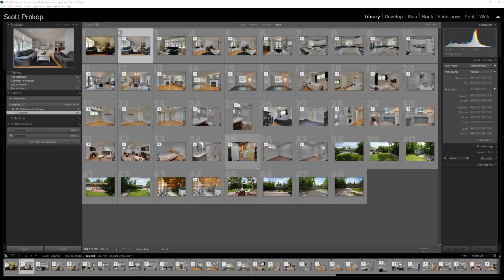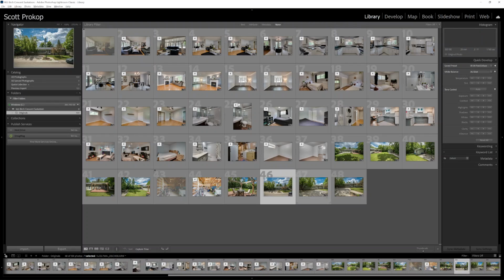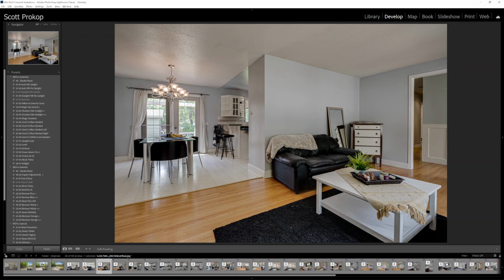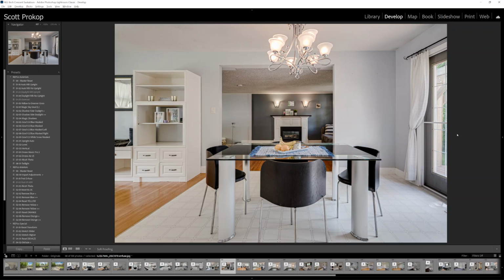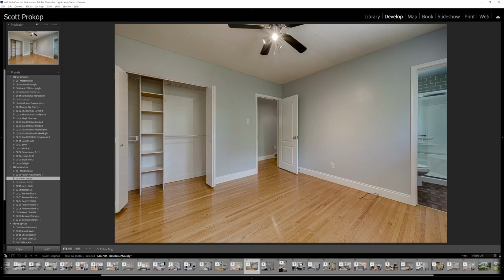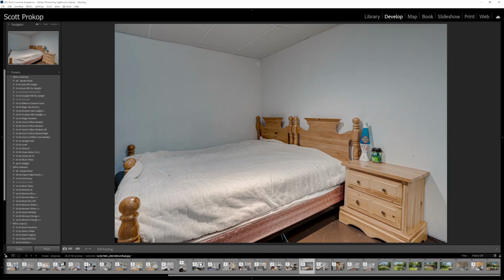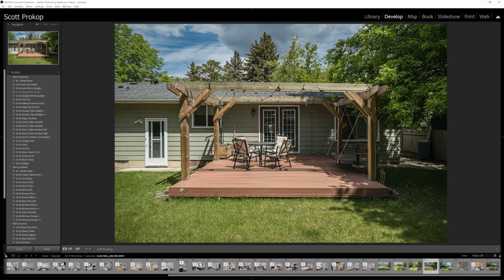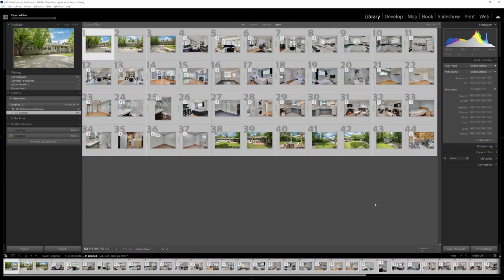My Exact Real Estate Photo Editing Workflow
Follow a property edit using the Lightroom and Enfuse workflow shown in this recording. I adjust interior exposure and mixed colors while working through the delivered image sequence.

This is the workflow or software version shown at recording; current interfaces, availability and setup may differ.

RESOURCES
RE Media Systems recommended gear

CHAPTERS
00:00 A Real-Time Property Edit
03:53 Adjust Interior Exposure
07:40 Balance Mixed Interior Colors